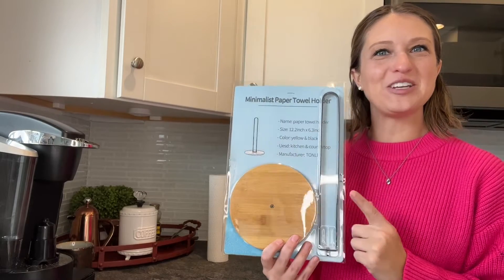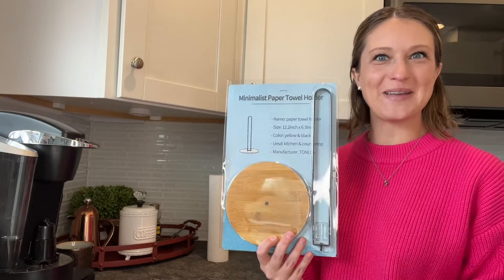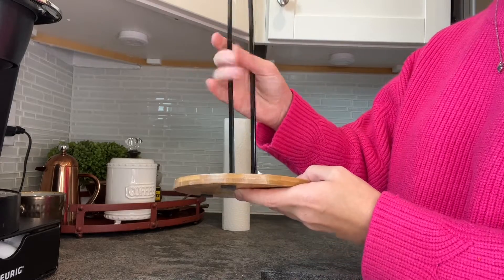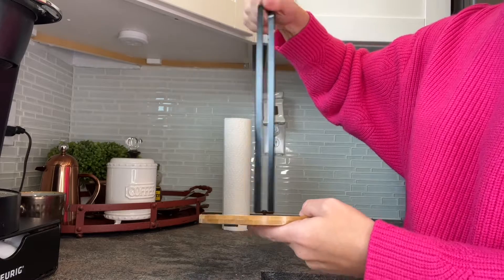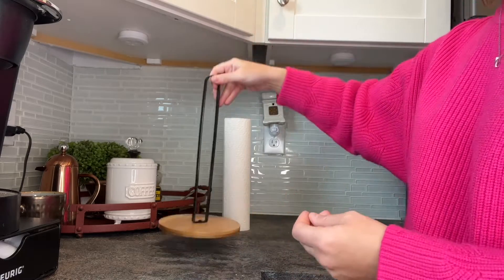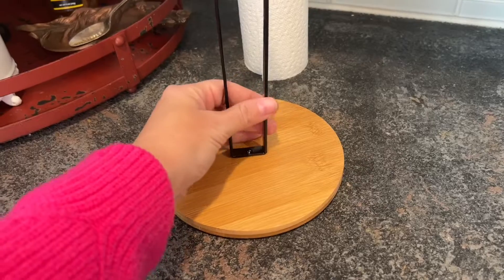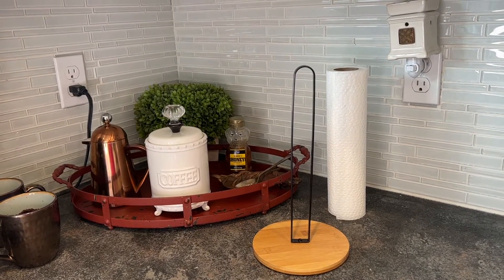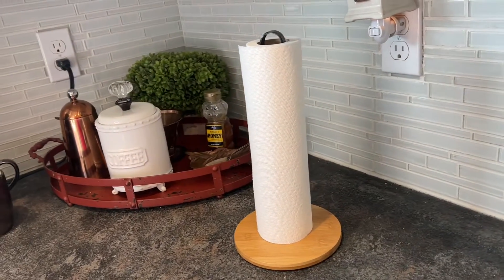Review of TONLEA Wood Paper Towel Holder，Black Paper Towel Holder Countertop